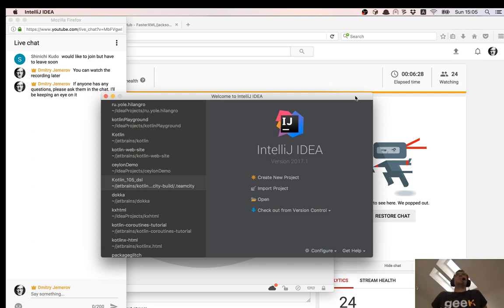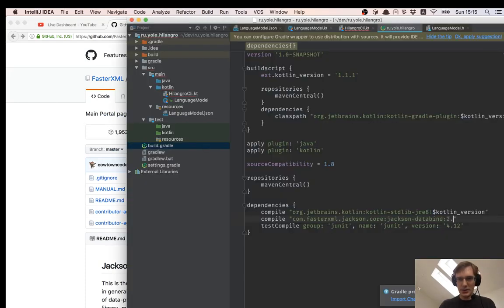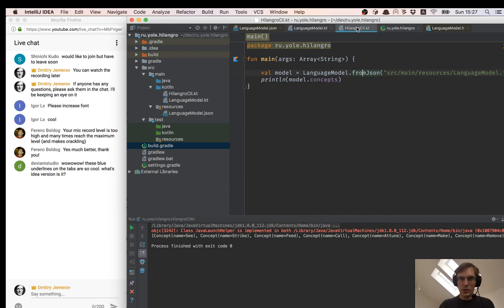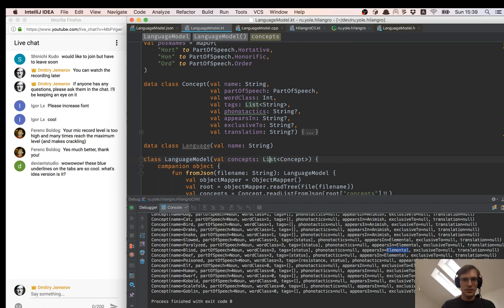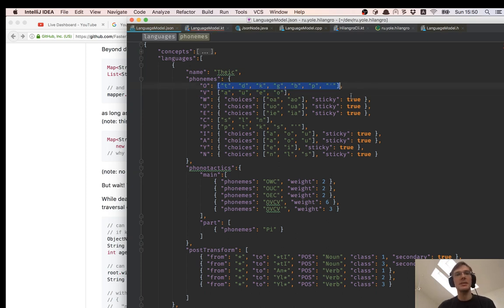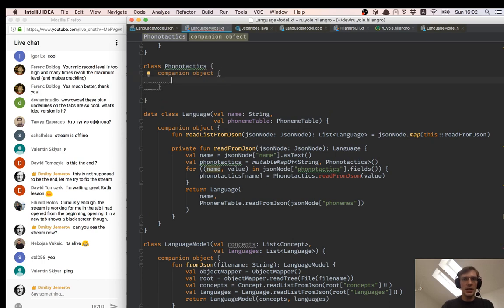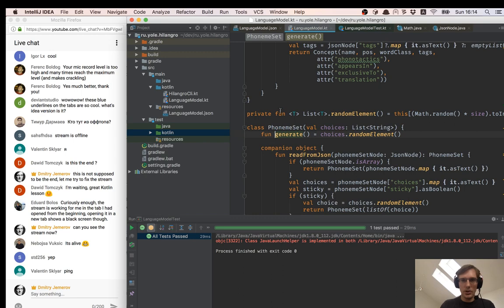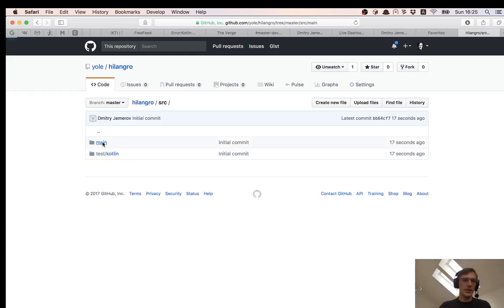Hilangro, part one: Using Kotlin to build a game simulating comparative historical lingustics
Live streaming development in Kotlin and of Kotlin - from the team lead of the Kotlin tooling team